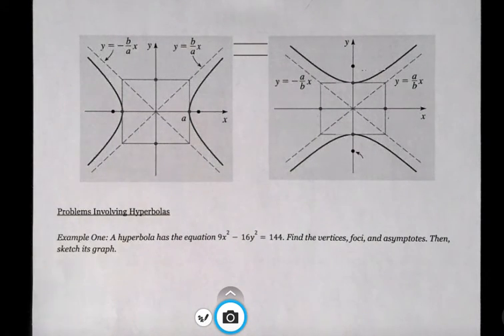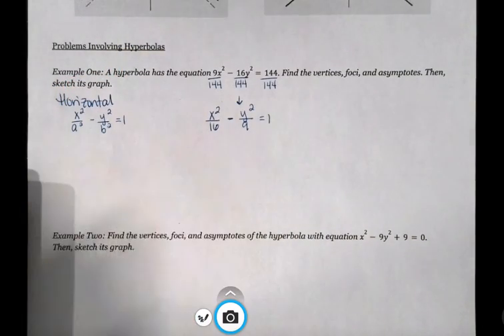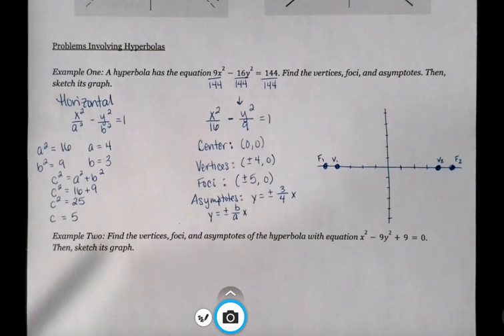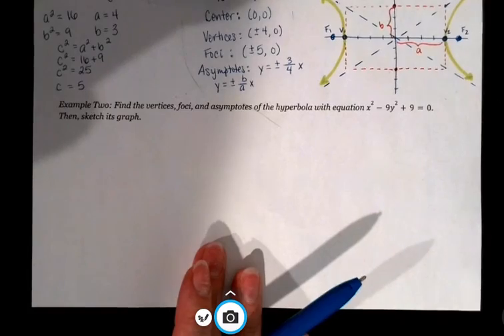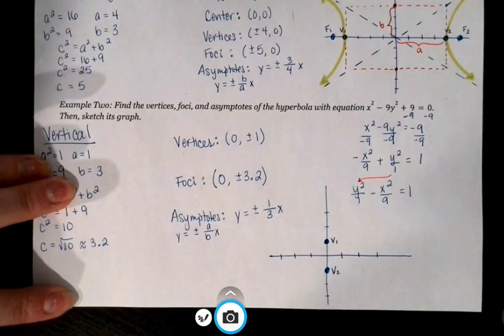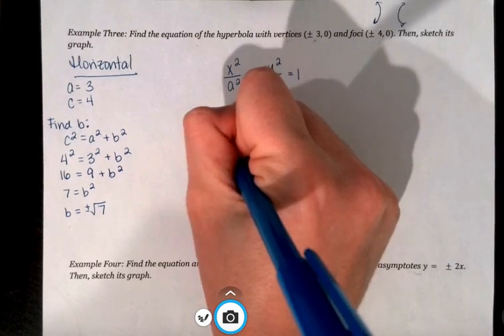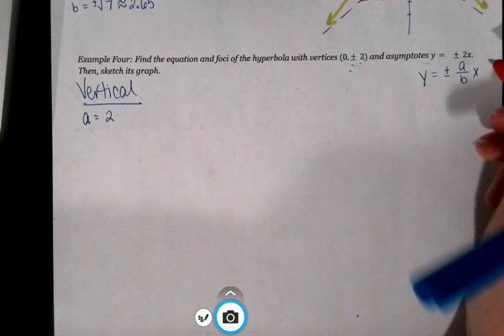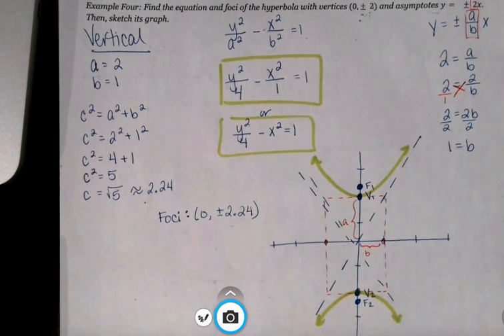3.c Hyperbola Notes